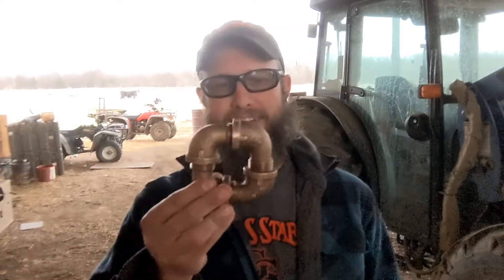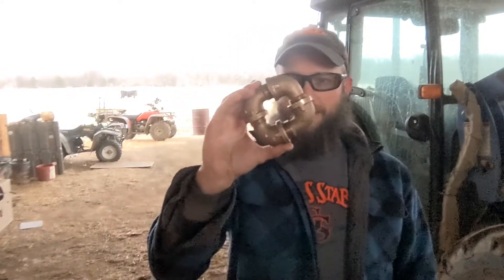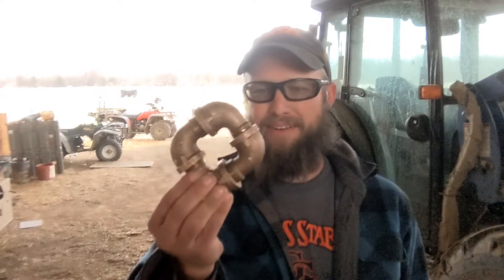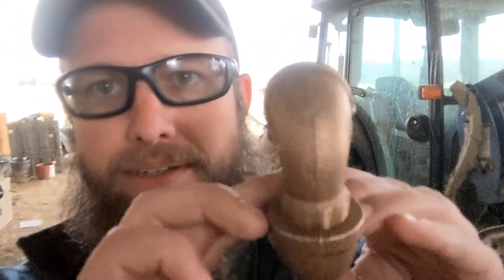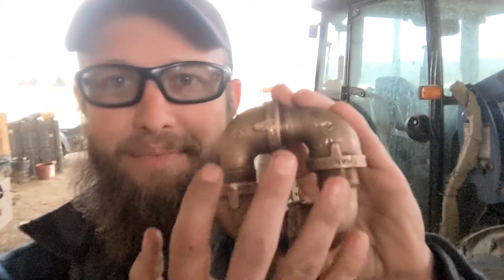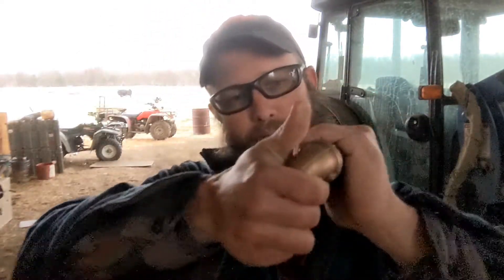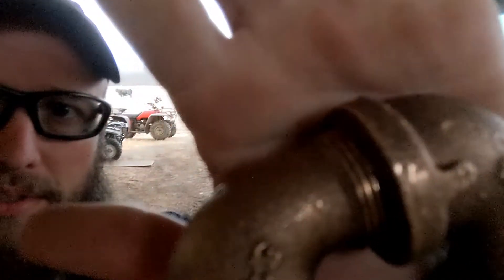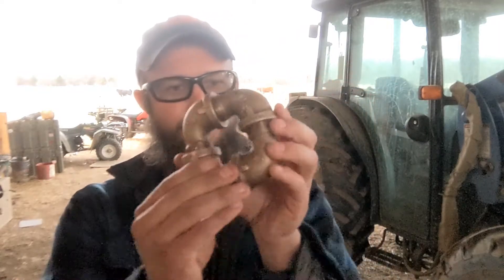confusing plumbing puzzle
if you think you know how I built this let me know if you guess right I'll give you props in the reveal!!